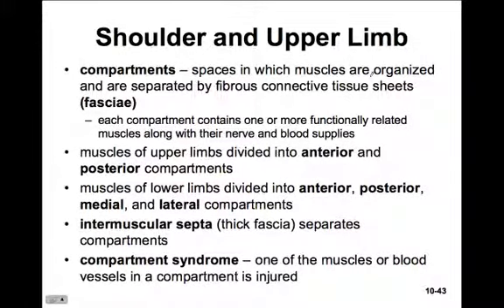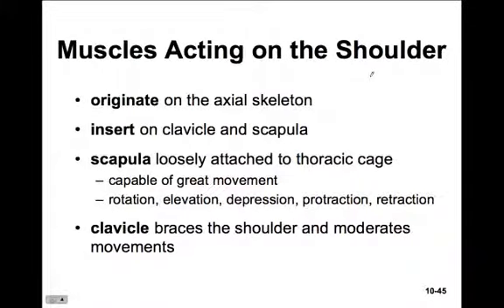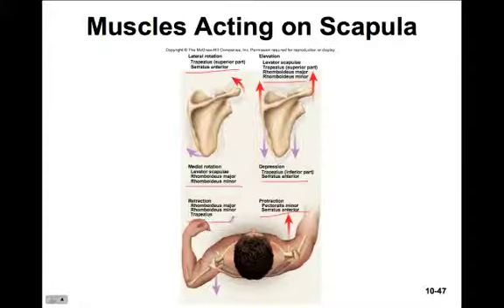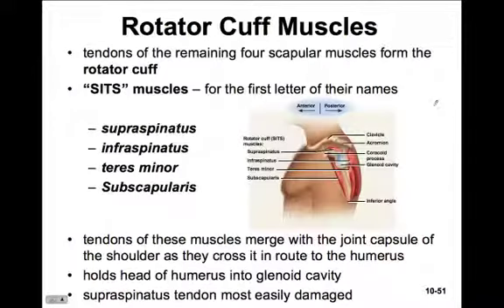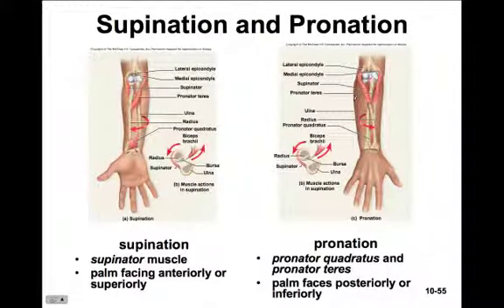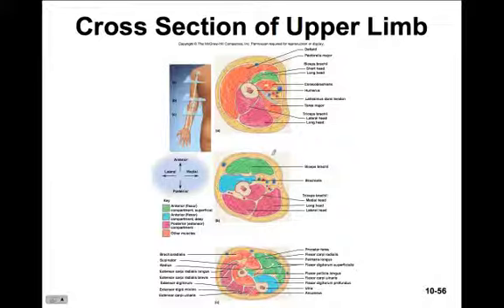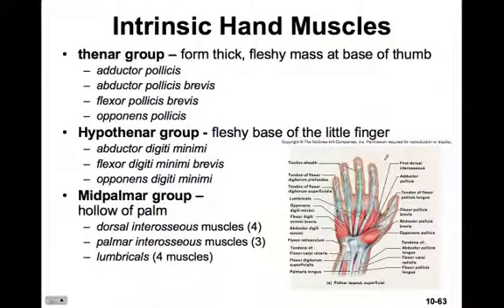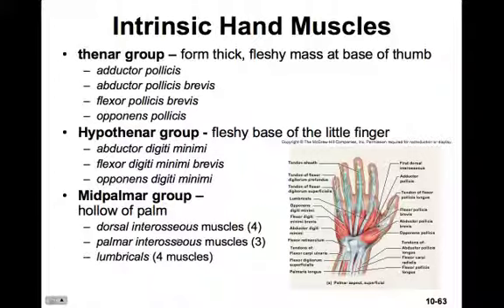CH10c Shoulder Arm